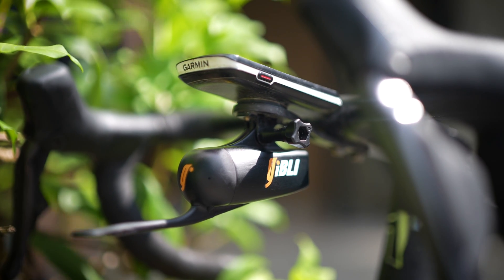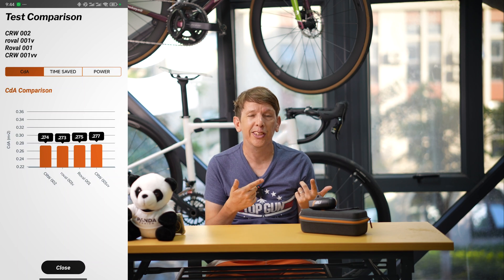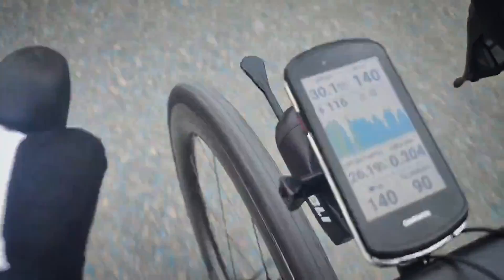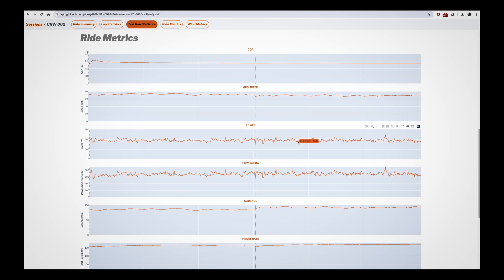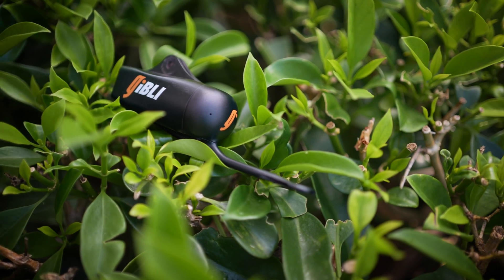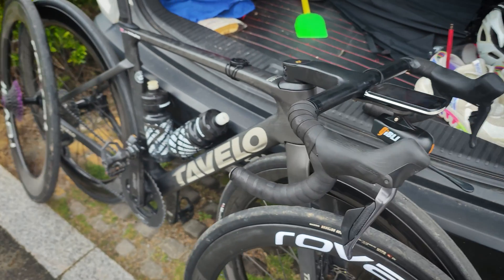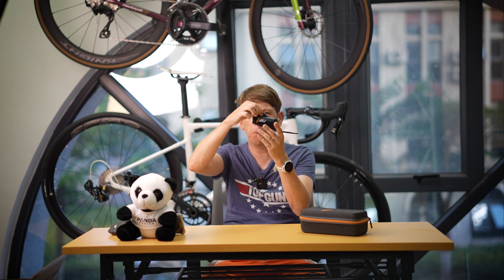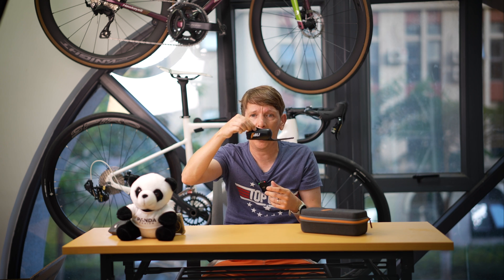See your CdA in real-time! The GiBLI Aero Sensor Review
Traditionally "aero" was something invisible to mere mortals. The big brands had access to wind tunnels, and every brand claimed to have the fastest bike or the fastest wheels. With the GiBLI aero sensor, the potential to really understand aerodynamics is here.

I can see lots of parallels between this tech now and power meters in the early days of the tech. Just like a power meter, simply buying this won't make you quicker. But learning to analyze it's data, and work with it will make you a faster cyclist. At least, that's the theory. Let's see how it stands up to it.

Timestamps:
00:00 Intro
00:20 What is it?
01:02 What is CdA?
01:43 Full Disclosure
02:13 What can it do?
04:10 Power meter analogy
05:10 Pros & Cons
08:42 Should you get one?